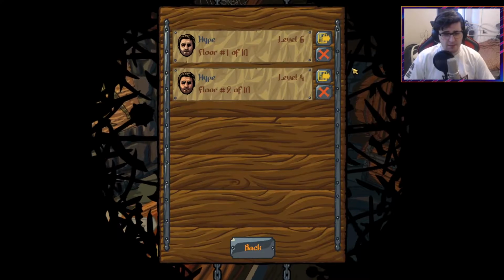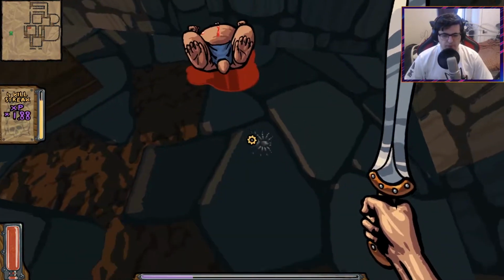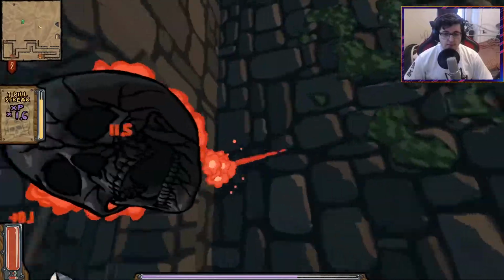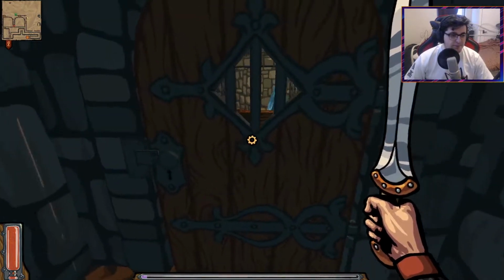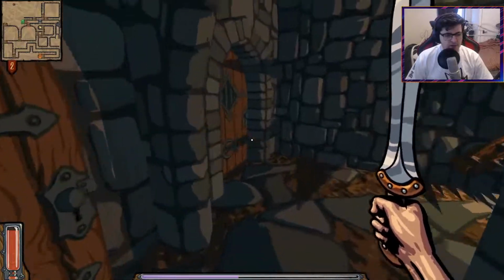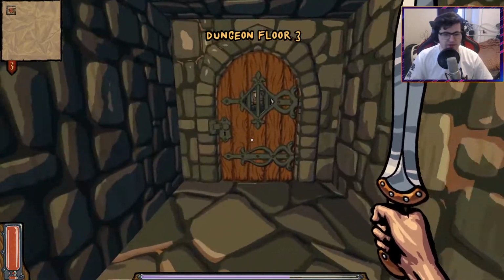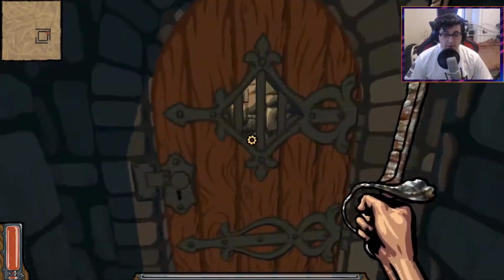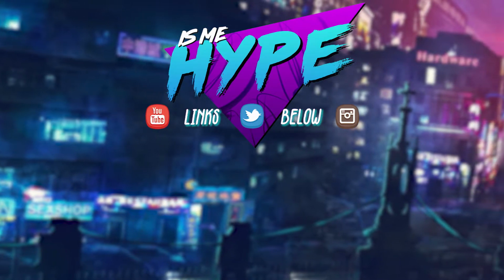SHOPKEEP | Slashers Keep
We start off the second session in Slasher's Keep!